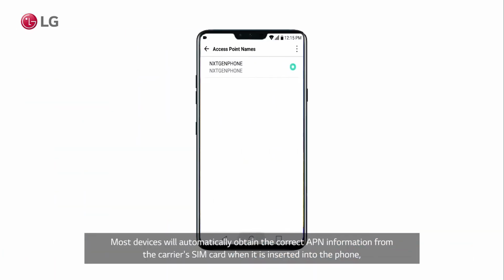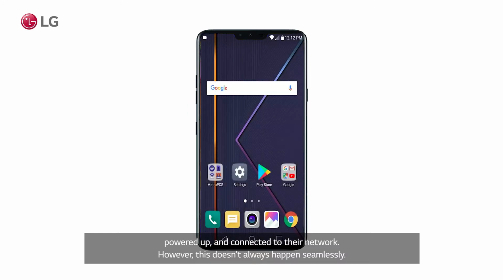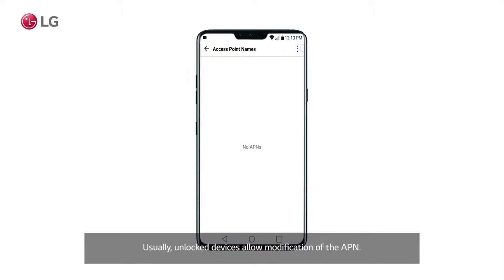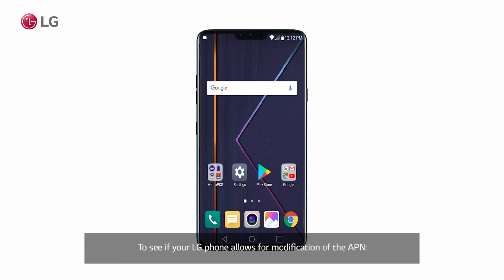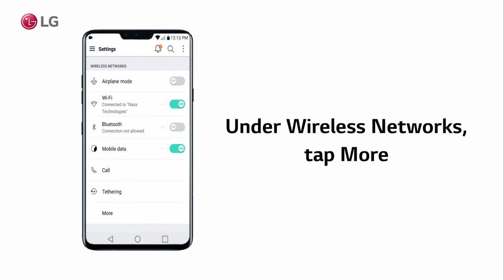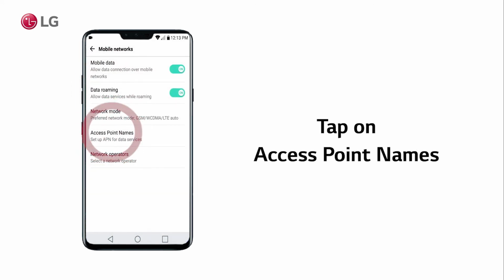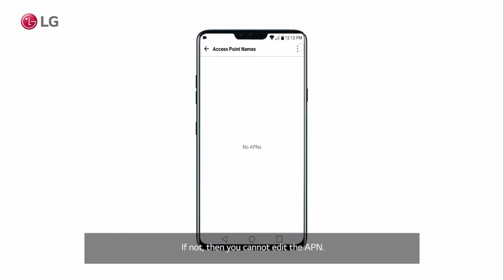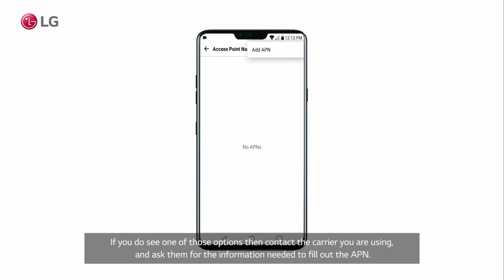[LG Mobile Phones] Understanding The APN On Your LG Phone